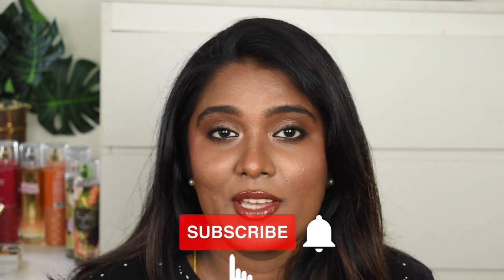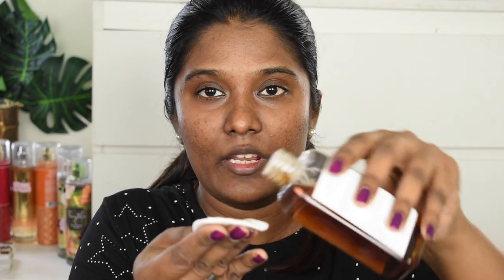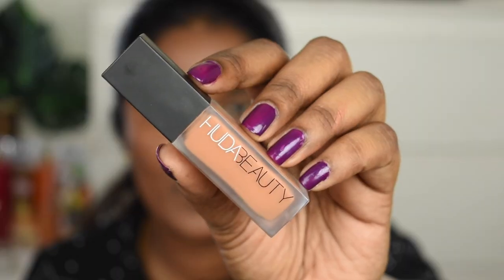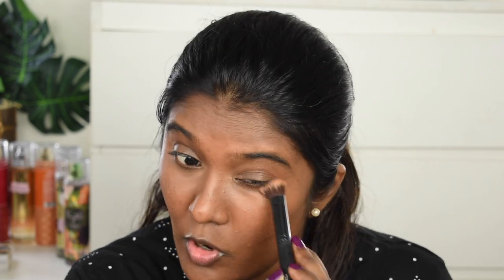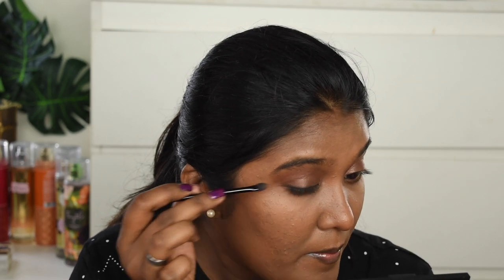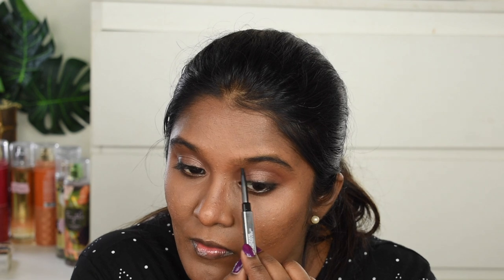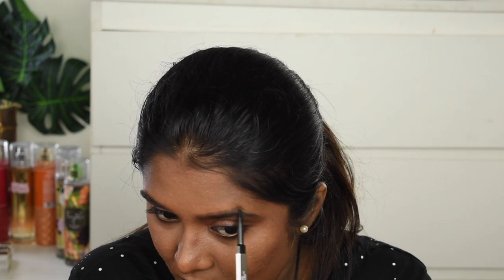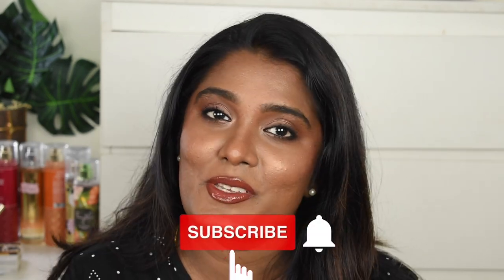Earthy-toned Makeup Look || Dark Indian Skin|| BeautyTalks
Buying Links :

1.  Bioderma Sebium Gel Moussant Purifying Cleansing Foaming Gel Combination To Oily Skin, 45ml

2.  Bioderma Sébium H2O Purifying Micellar Cleansing Water and Makeup Removing Solution for Combination to Oily Skin 100 ml

3.  Dr. Sheth's Sunscreen SPF 50 Cream with Ceramide & Vitamin C for Oily, Sensitive, Dry Skin | For Intense Hydration | Non Greasy, Quick Absorbing | Zero White Cast | PA+++ | For Women & Men | 50g

4.  [ONE THING] Centella Asiatica Extract Toner | Centella Facial Toner for Dry Skin | Korean Skin Care (5 Fl oz)

5.  Colorbar Cheekillusion Blush New, Sweet Scarlet 016, 4g

6.  FACES CANADA Ultime Pro HD Intense Matte Lips + Primer - Espresso 03, 1.4g | 9HR Long Stay | Primer Infused For Flawless HD Matte Finish | Intense Color Lightweight Silky Smooth Cream Application

7.  Bioderma Sebium Gel Moussant Purifying Cleansing Foaming Gel Combination To Oily Skin, 45ml

8.  Bioderma Sébium H2O Purifying Micellar Cleansing Water and Makeup Removing Solution for Combination to Oily Skin 100 ml

9.  Dr. Sheth's Sunscreen SPF 50 Cream with Ceramide & Vitamin C for Oily, Sensitive, Dry Skin | For Intense Hydration | Non Greasy, Quick Absorbing | Zero White Cast | PA+++ | For Women & Men | 50g

10.  [ONE THING] Centella Asiatica Extract Toner | Centella Facial Toner for Dry Skin | Korean Skin Care (5 Fl oz)

11.  Colorbar Cheekillusion Blush New, Sweet Scarlet 016, 4g

12.  FACES CANADA Ultime Pro HD Intense Matte Lips + Primer - Espresso 03, 1.4g | 9HR Long Stay | Primer Infused For Flawless HD Matte Finish | Intense Color Lightweight Silky Smooth Cream Application